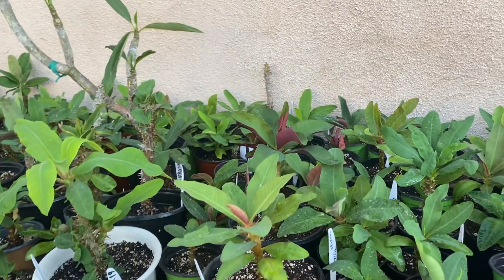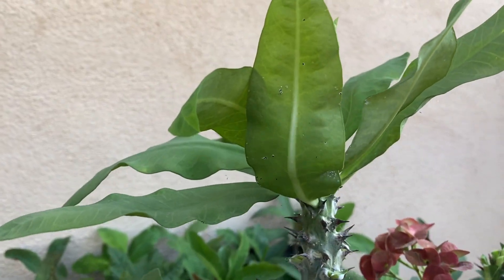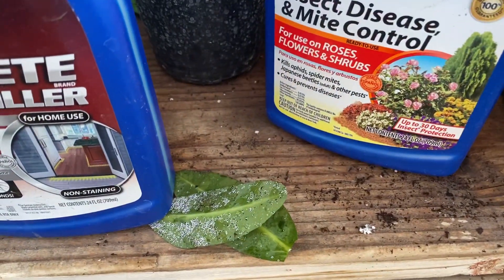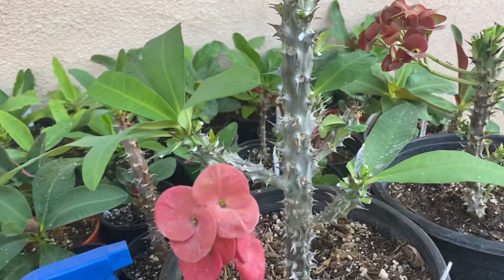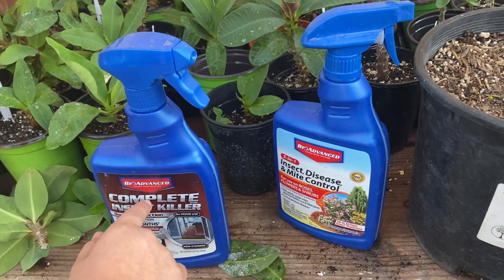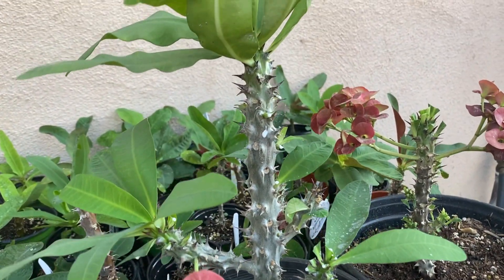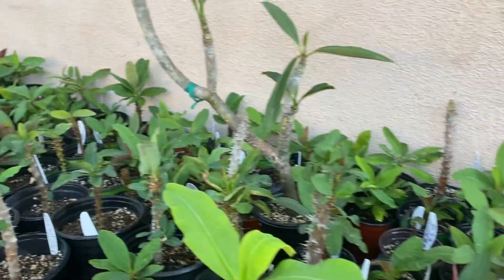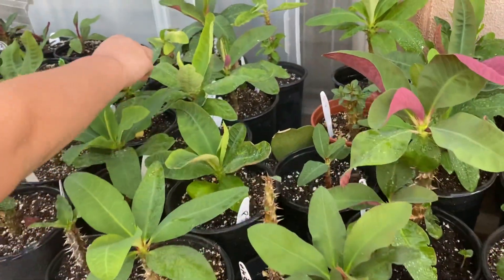How to prevent white fly